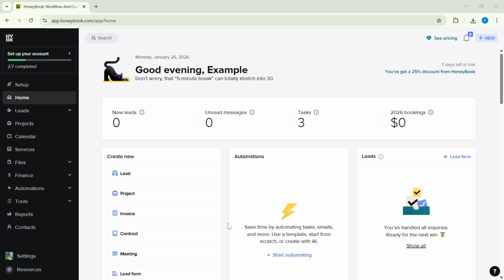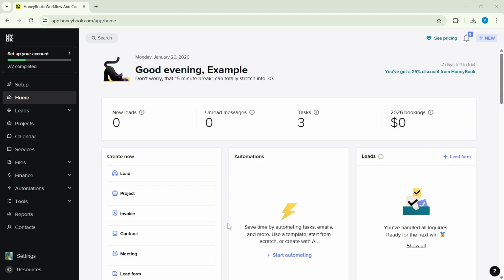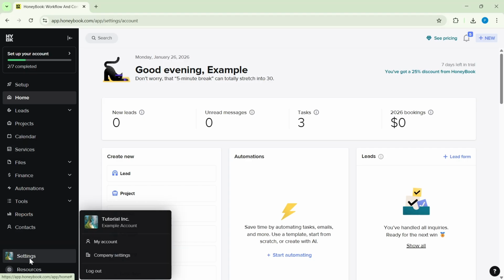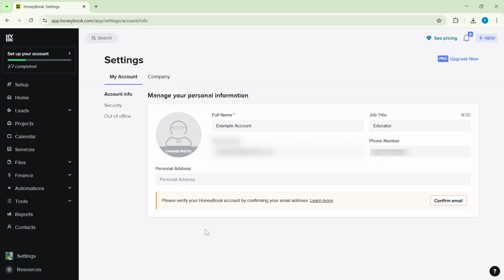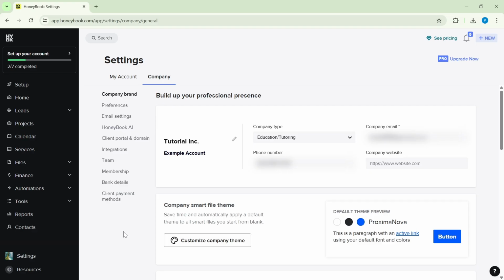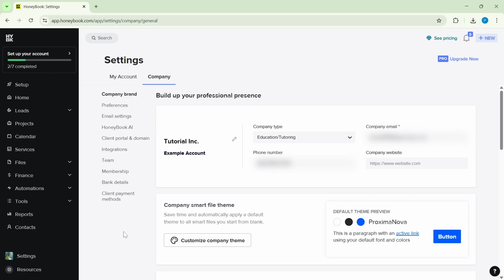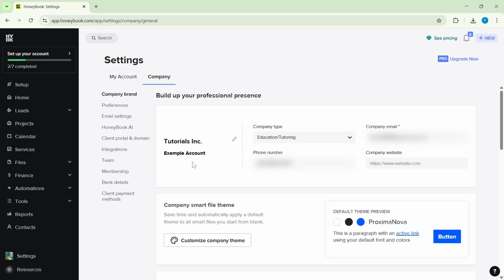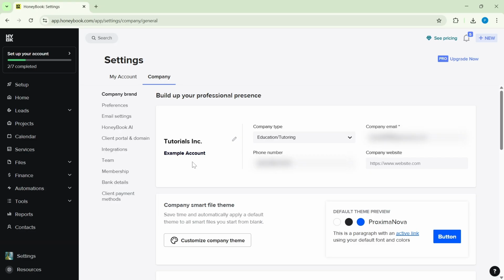How To Change Business Name In HoneyBook (Updated Guide 2026)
In this updated 2026 HoneyBook guide, you’ll learn how to change your business name in HoneyBook so your proposals, invoices, contracts, and client-facing documents show the correct brand identity. This is important if you rebranded, started a new studio name, changed your legal business name, or want your business to look more professional during onboarding.

Your HoneyBook business name appears in key areas like emails, templates, payment requests, and client communication—so updating it correctly helps you avoid confusion and improve trust.

🔹 What You’ll Learn:
-How To Find Your HoneyBook Business Settings And Edit Your Business Name Fast
-How To Change Your Company Name Without Breaking Templates Or Workflows
-How To Preview Name Changes On Proposals, Invoices, And Contracts In 2026
-How To Make Sure Your Client Emails Show The Correct Updated Branding
-How To Fix Issues If Your Old Name Still Appears On Some Documents
-How To Avoid Mistakes When Switching Between Personal And Company Accounts
-How To Confirm Everything Is Updated Before Sending To New Clients

💡 Pro Tip: If you’re doing a full rebrand, update your business name, logo, and brand colors at the same time so your client experience stays consistent. Also, check any saved templates after the change—some businesses forget to update old proposal text or contract wording that still mentions the previous name. One quick review can prevent confusing clients and losing trust.

By the end of this video, you’ll know exactly how to change your HoneyBook business name the right way in 2026.